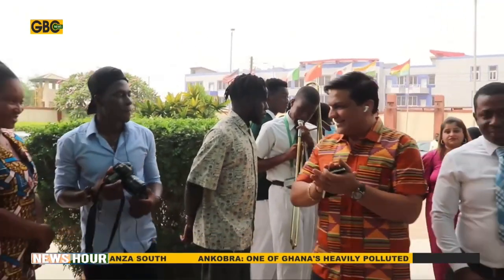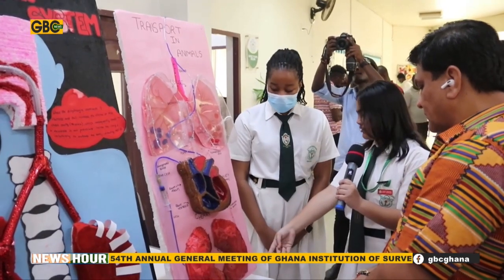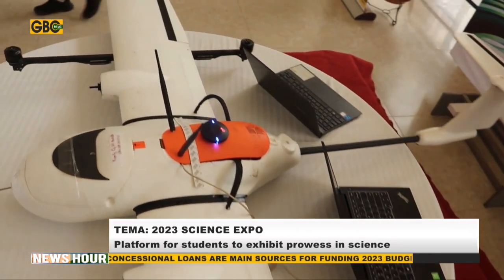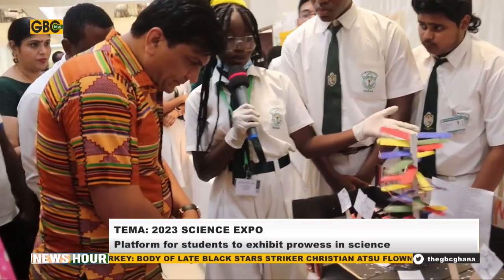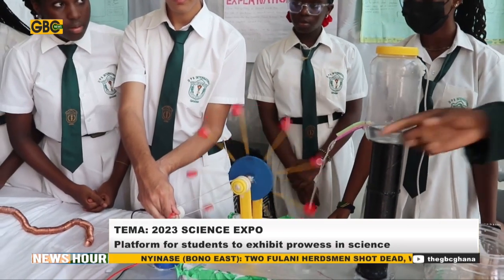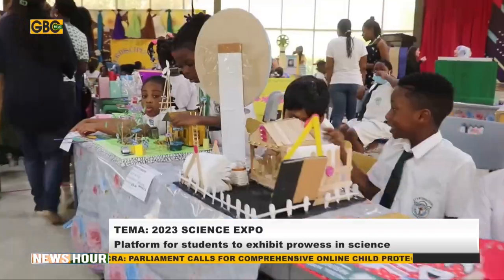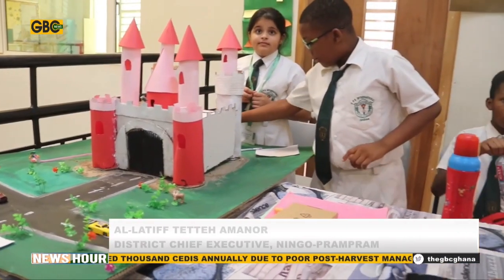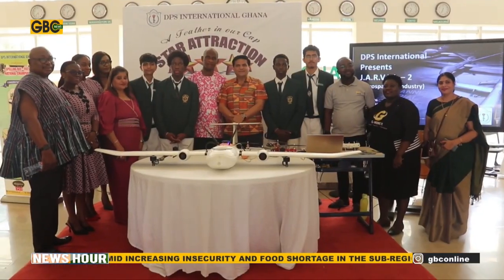TEMA: DPSI HOLDS 2023 SCIENCE EXPO FOR STUDENTS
DPS International Ghana has organized its annual Science Expo for students to display their scientific prowess. There were dozens of student presentations on a wide range of topics at the event.